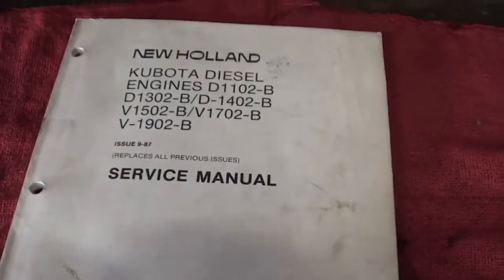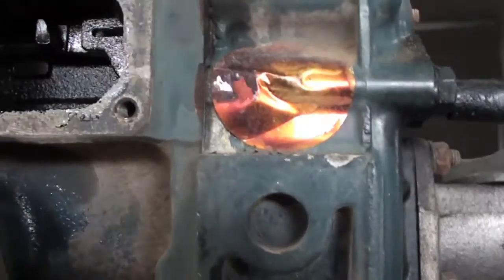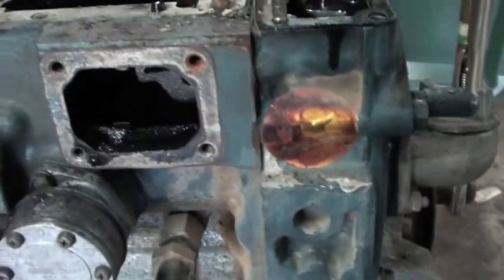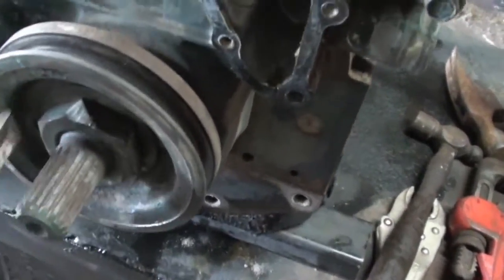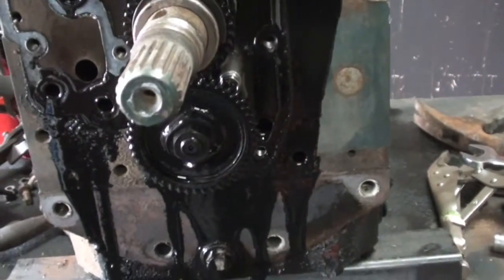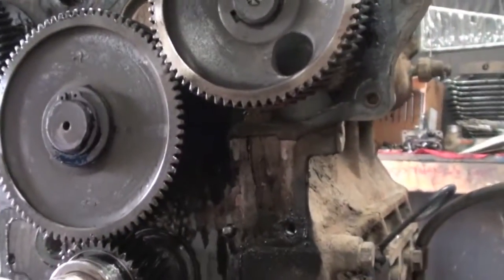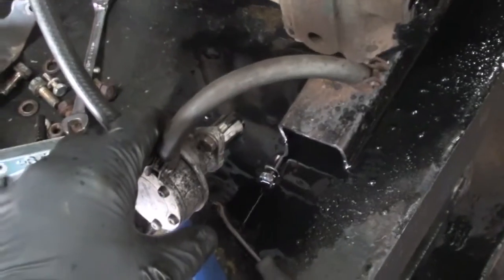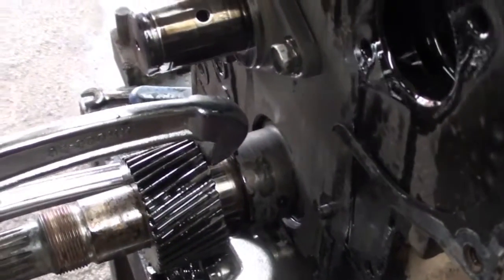bobcat engine removal 6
In this video i remove the injection pump, the gears, and the cam shaft. Almost stripped down for the machine shop.